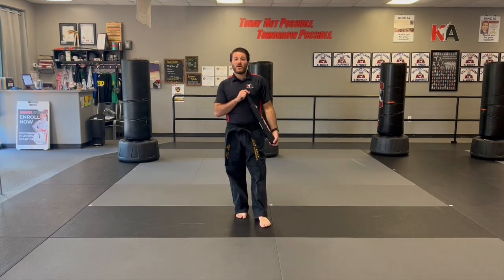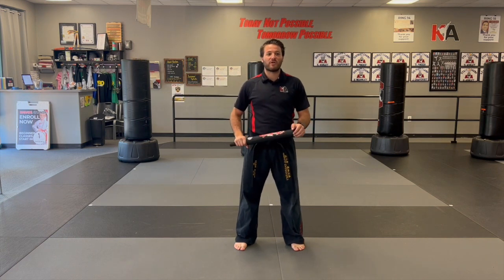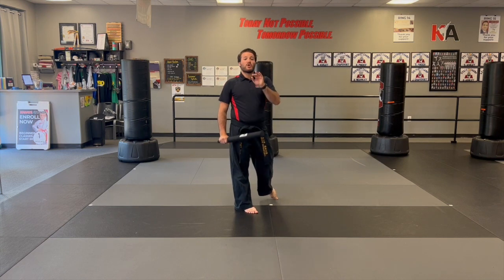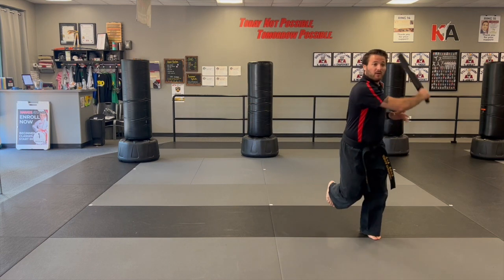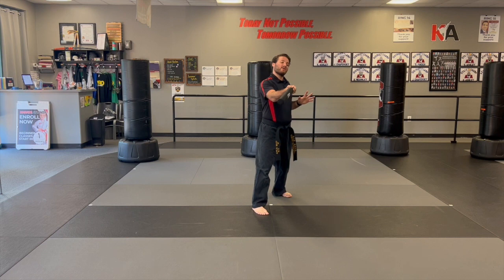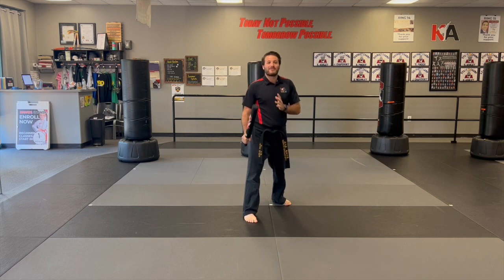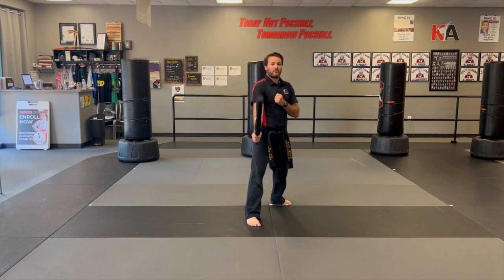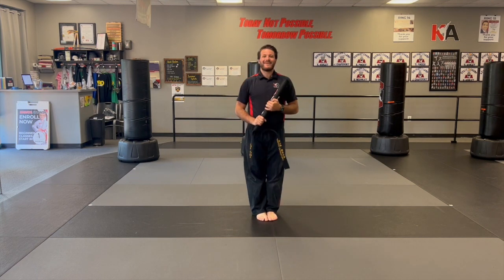Combat Sparring Lines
Combat Sparring Lines for the Summer 2023 cycle.

KA Martial Arts is Atlanta's premier martial arts school.